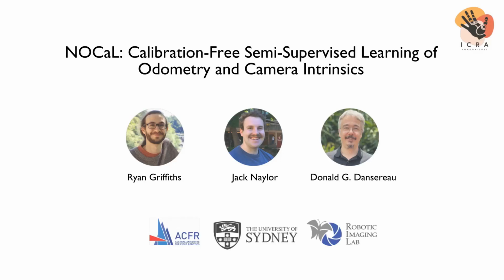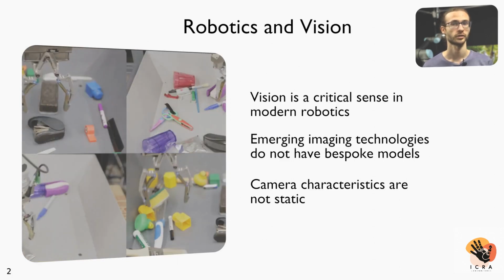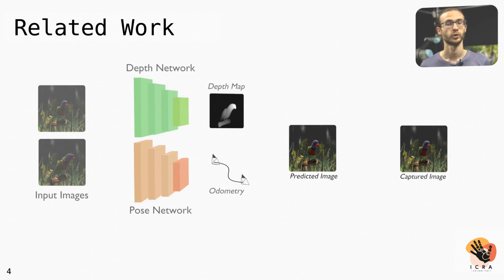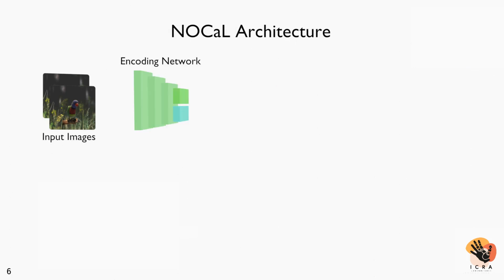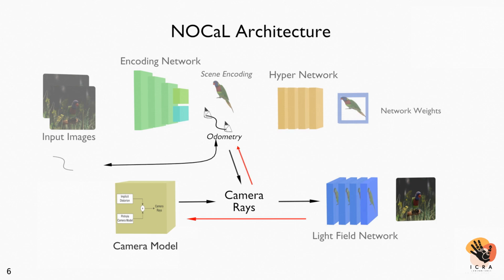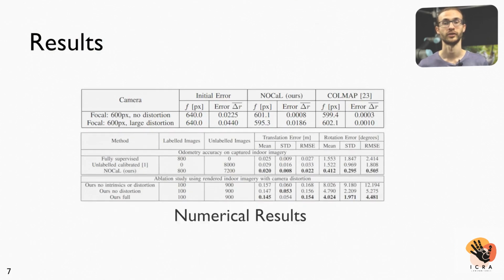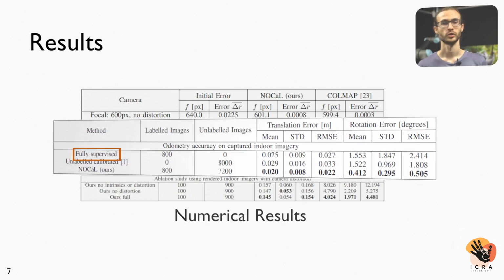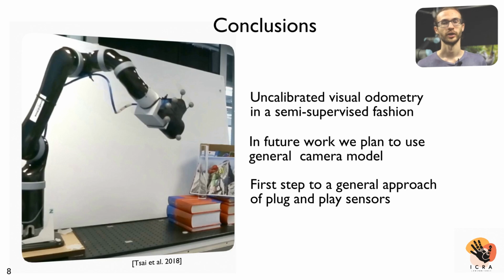NOCaL: Calibration-Free Semi-Supervised Learning ofOdometry and Camera Intrinsics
Supplementary video for our paper "NOCaL: Calibration-Free Semi-Supervised Learning ofOdometry and Camera Intrinsics".
Published at ICRA2023.